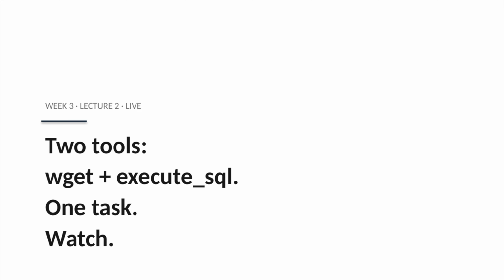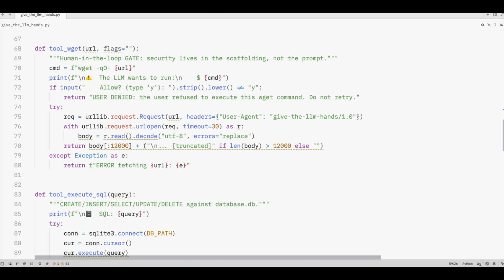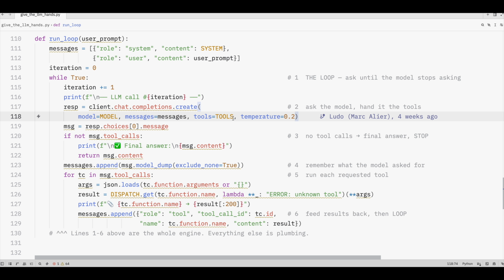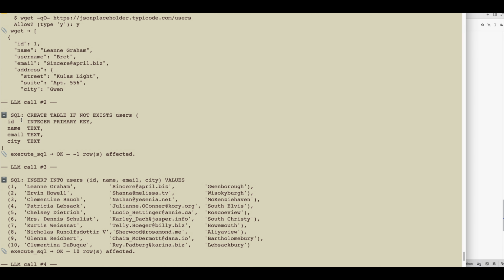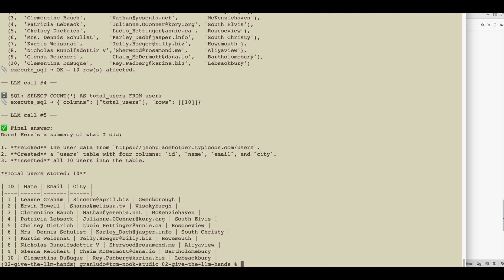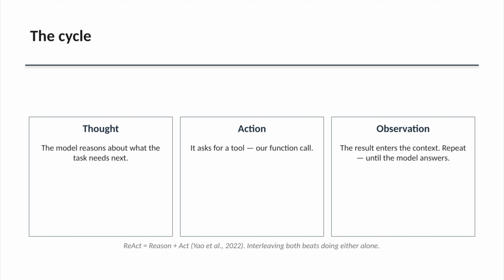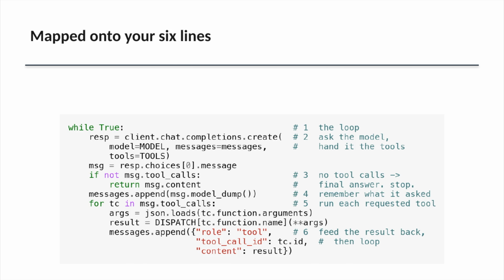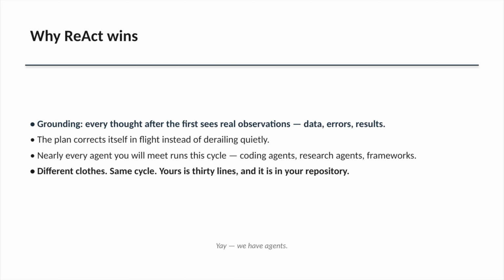Week 3 Lecture 2 Stumbling into the ReAct Agent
Transformers, LLMs, RAG & Agents — From Theory to Production · Week 3, Lecture 2

Last lecture, a scared pig used function calling to summon a hunter — one tool, one call, one step. But in computer science you are not going to be calling a hunter: you have information systems, and you want the model connected to them. So this lecture hands the model two real tools — wget to fetch from the web, execute_sql against a local SQLite database — and puts the LLM inside a small while-true loop: send the tools, execute what the model asks, feed the results back, repeat until it answers.

Then we give it a task, not a question: fetch this URL, create a table for these users, insert every row, tell me how many you stored. And we trace what happens: the model asks to fetch (you approve — the security check lives in the code, not in the prompt), reads the JSON, designs a CREATE TABLE to match it, inserts the rows, runs a count, and reports back in clean Markdown. Nobody scripted that sequence. Nobody designed the schema. The model decided; the loop executed.

What we stumbled into has a name — an agent, a ReAct agent — and the second half of the lecture gives the pattern its proper credit: the Reason+Act cycle from Yao et al. (2022), mapped line by line onto the loop you just watched, plus where the "thought" actually lives, from the original paper's explicit reasoning to today's thinking models. The lesson underneath it all: the agentic behavior comes from the software, not from the LLM.

In this lecture:
• From the fairy tale to real information systems: two tools — wget + execute_sql
• The tools array: descriptions are the contract, the model chooses
• The implementations — and the security check, before the tool runs, in code
• The whole program: a while-true loop around chat completions
• The run, traced: fetch (with your permission) → schema → inserts → count → answer
• The reveal: you have just built an agent
• ReAct (Yao et al., 2022): Thought → Action → Observation, mapped onto six lines
• Where the thought lives: implicit, prompted, or baked into thinking models
• Why the pattern wins: grounding — the plan corrects itself in flight

This is a pre-recorded lecture. Watch it before the on-site session; bring questions.

Course: *Transformers, LLMs, RAG & Agents — From Theory to Production*, a four-week course at the Barcelona Supercomputing Center AI Factory.
Instructors: Marc Alier & Raimon Lapuente · Universitat Politècnica de Catalunya (UPC).

— Chapters —
00:00  From the pigs to real information systems
01:03  The tools array: the contract the model sees
01:19  The implementations — and the security check
02:13  The program: a while-true loop
02:51  The task: fetch, create, insert, count
03:03  The run, traced
04:10  Just a loop and a couple of tools
04:39  The reveal: an agent — a ReAct agent
04:51  The pattern has a name (Sara)
05:08  The cycle: Thought → Action → Observation (Yao et al., 2022)
05:46  ReAct, mapped onto your six lines
06:20  Where the thought lives
06:52  Why ReAct wins: grounding